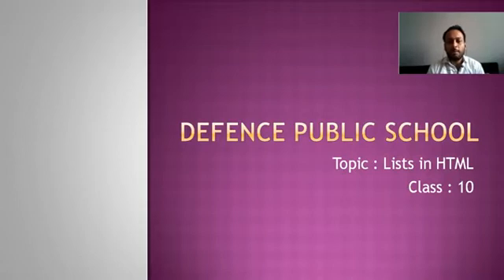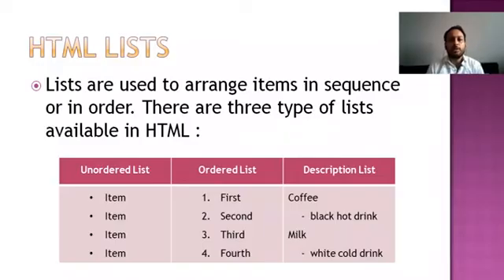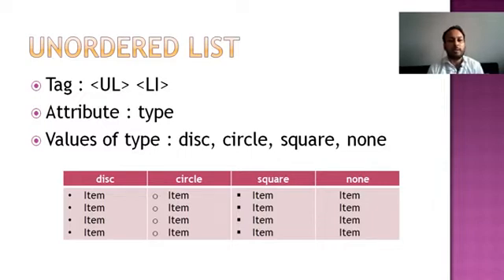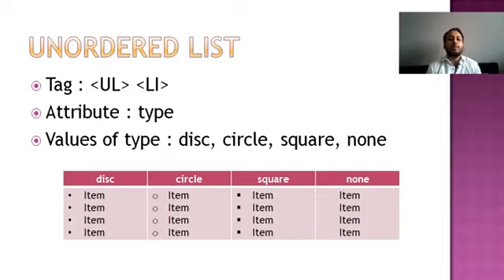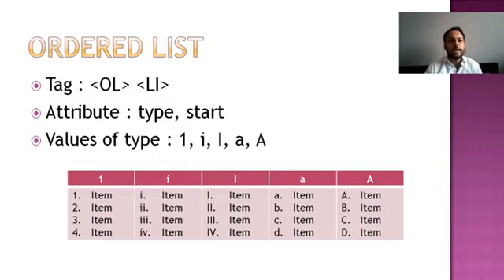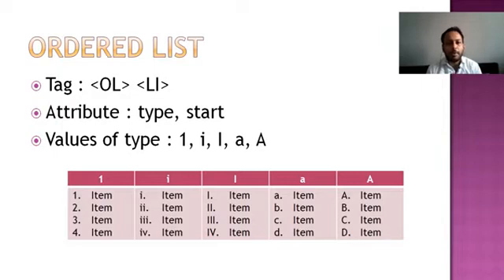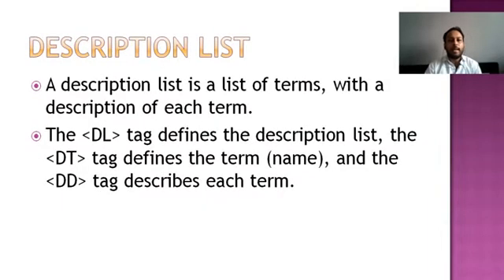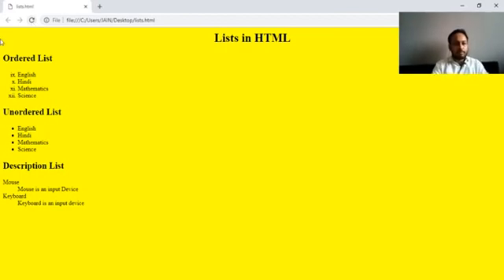Computer Application Class 10th Lists in HTML - Gaurav Jain